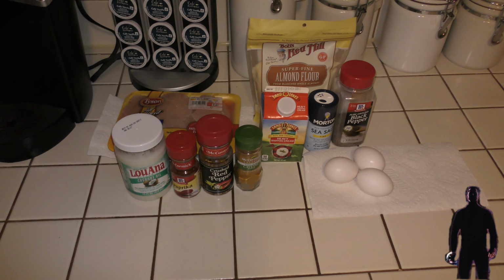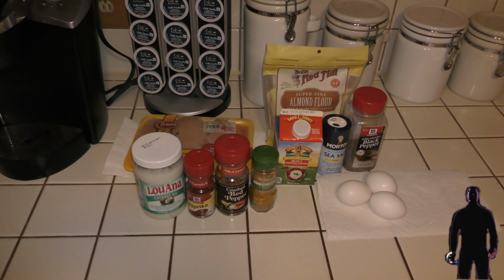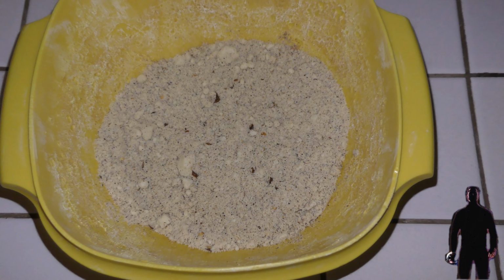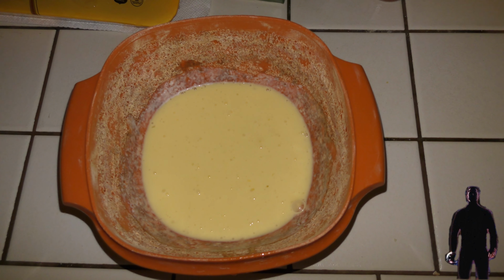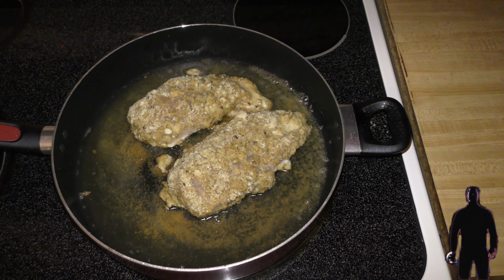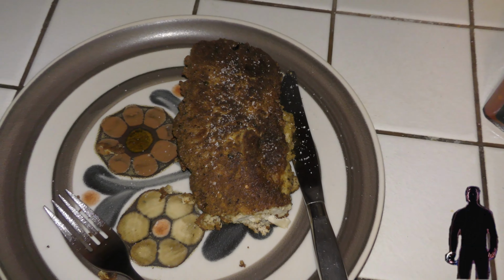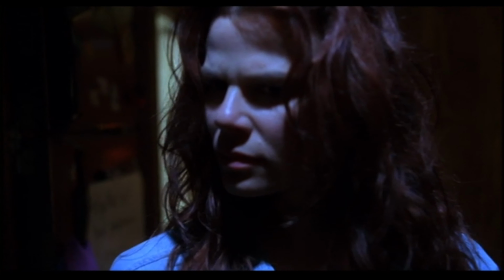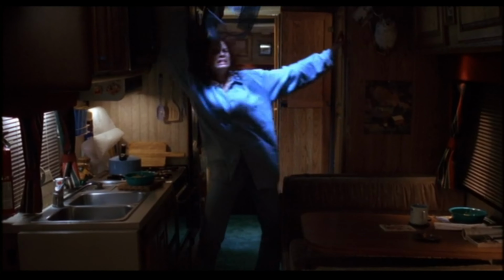Saturday Night Horror: Campfire Tales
This week, I'm watching Campfire Tales. In the kitchen, I'm making Keto Fried Chicken...